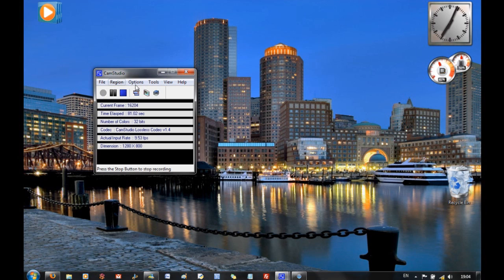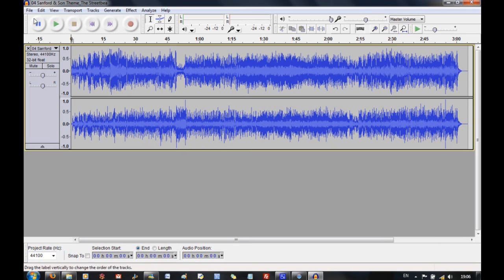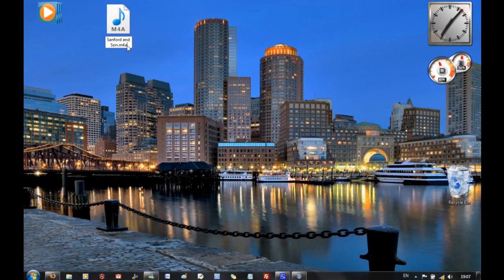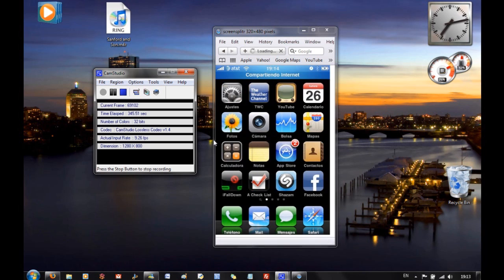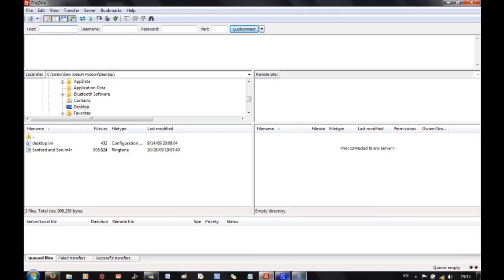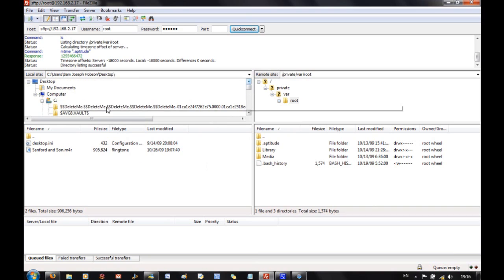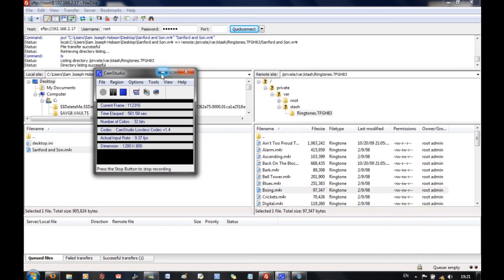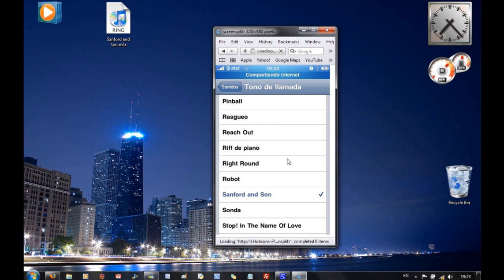MobilitySite - Really Long Ringtones on iPhone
In this tutorial I show you how to add ringtones longer than 40 seconds to the iPhone.  I also show you how to create them as well.

If you like this video, be sure to check out MobilitySite for more iPhone news and tutorials.